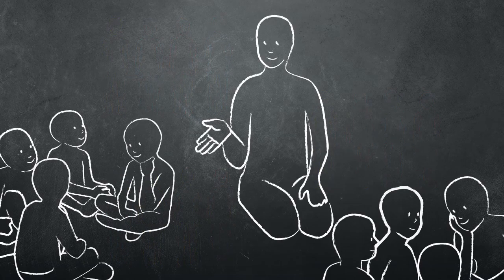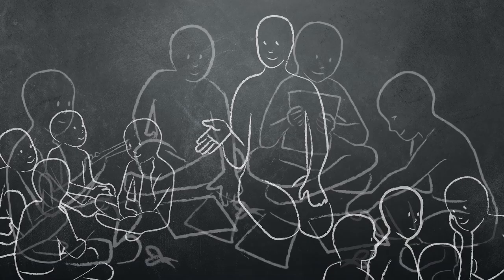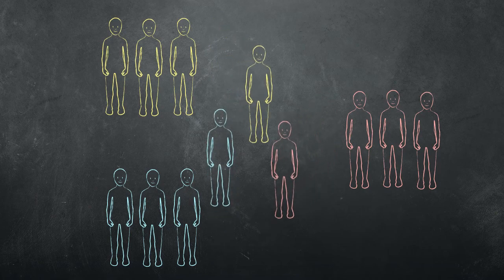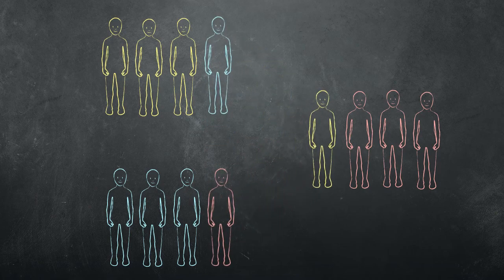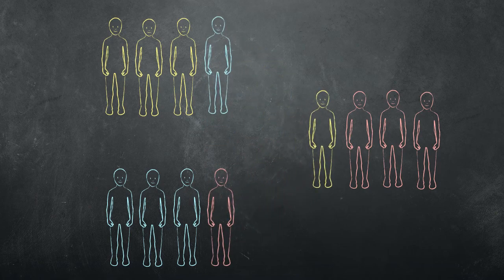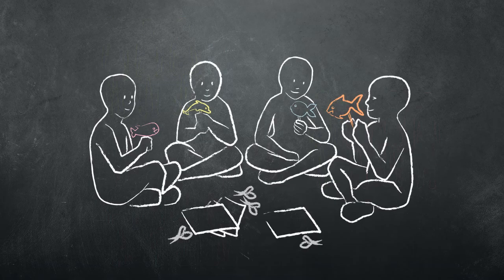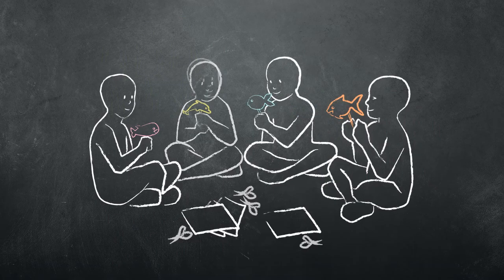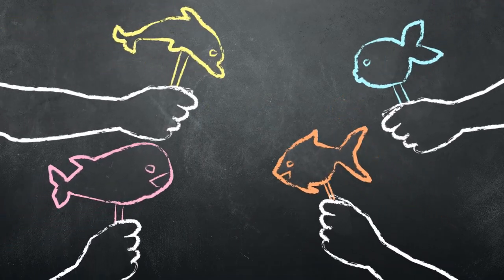Cooperative Learning - India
Cooperative learning encourages students to take the lead and learn from one another when doing different activities in small groups. This video shows how to use cooperative learning effectively.